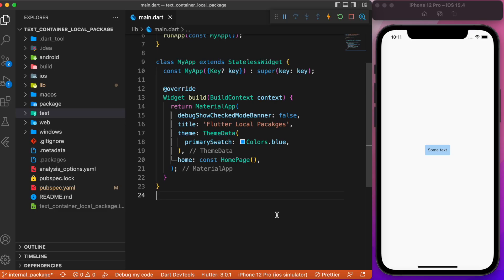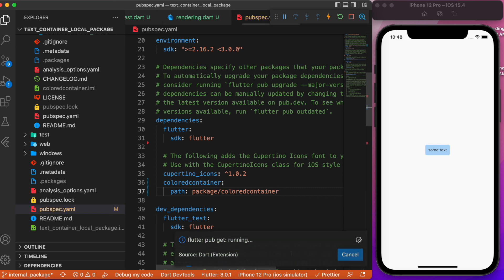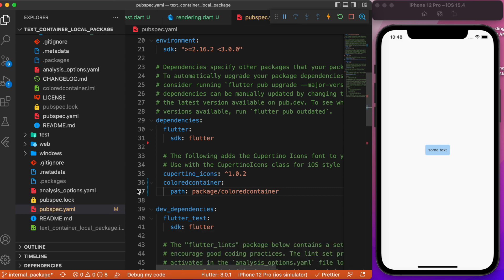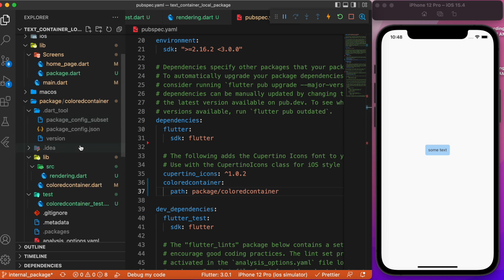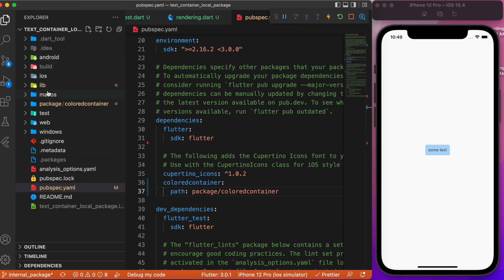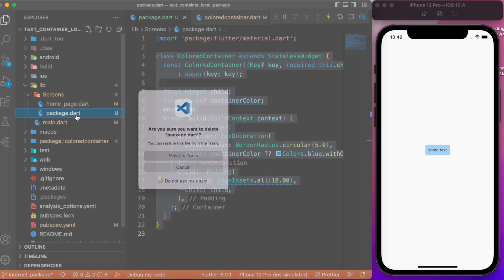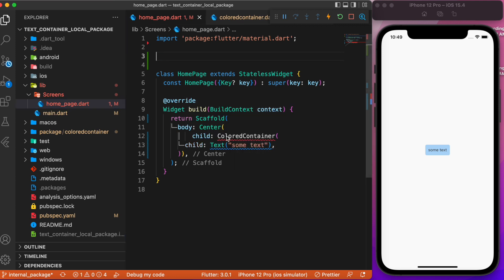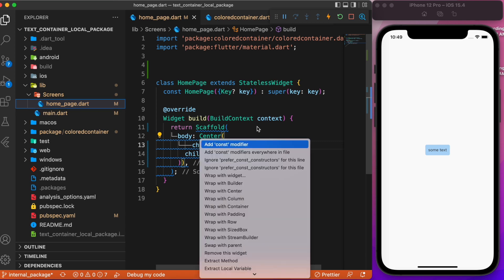Creating local/internal package in flutter app | package creation in flutter project | custom widget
Creating internal package that can be used within the flutter project.